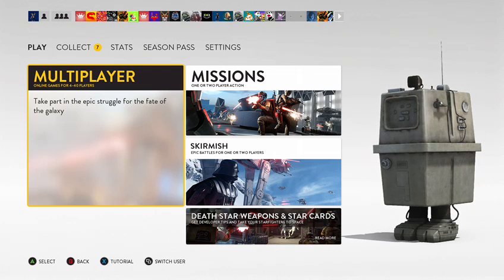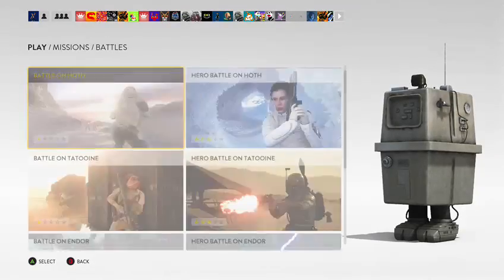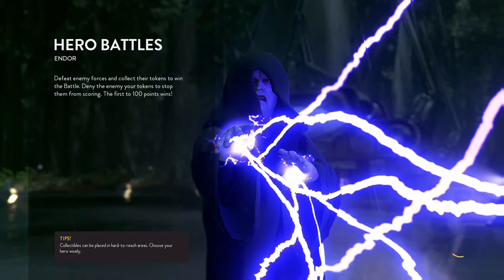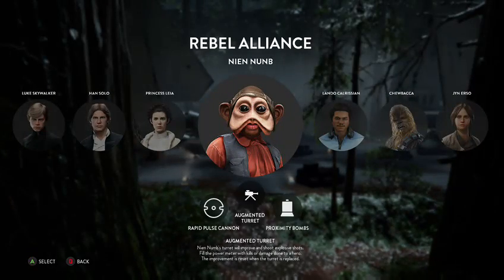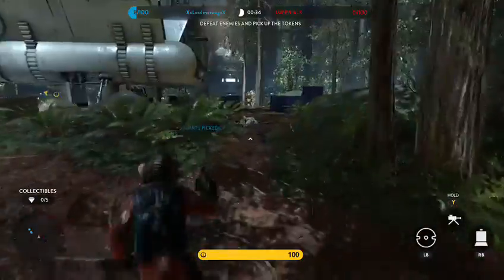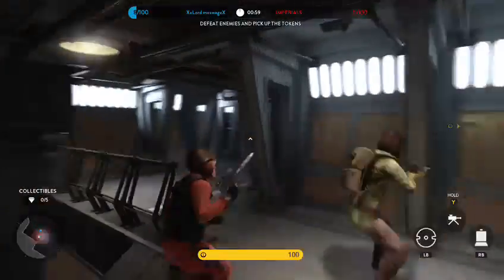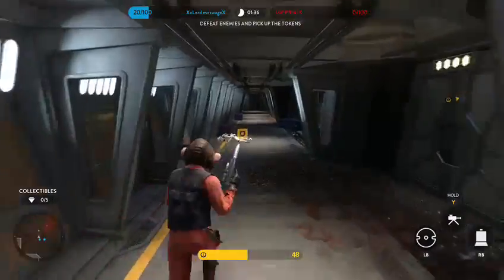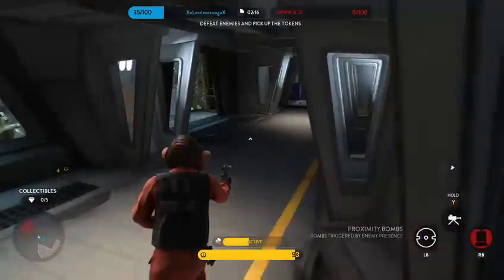Star wars battlefront DLC characters #1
In this video i will be playing as the DLC characters on battle mode -- Watch live